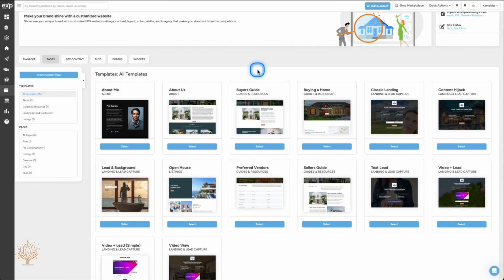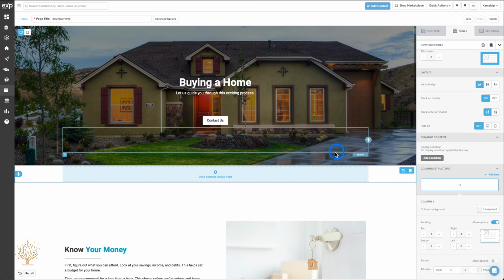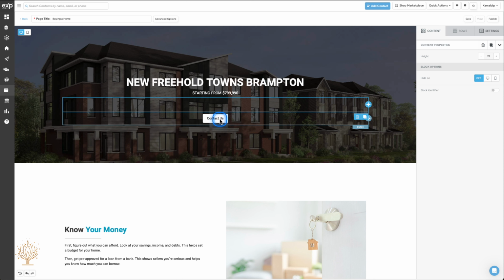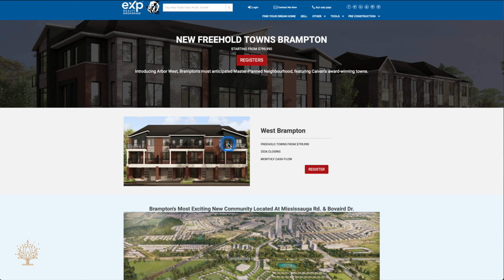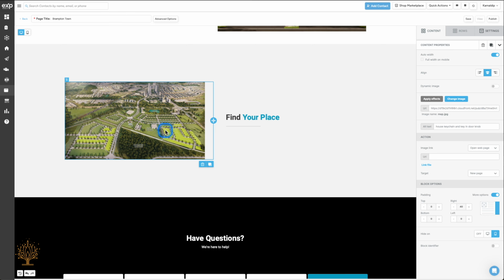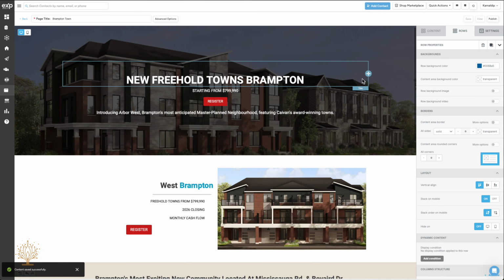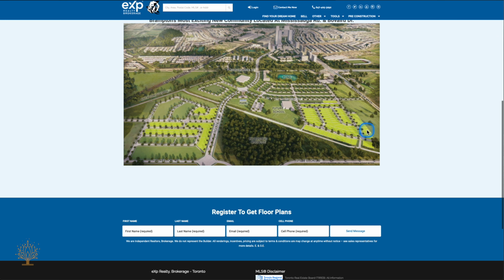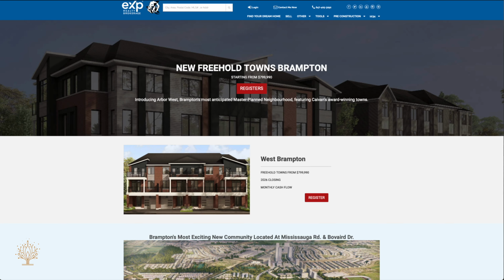kvCore Training 2024: Create Stunning Pages in Minutes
Check out how easy it is to create pro-looking pages with kvCore’s latest update! In this video, I’ll show you the new features that make building pages a breeze. Whether you’re a seasoned realtor or just starting out, this update will seriously boost your online presence. Don’t miss out—watch now and level up your kvCore game!